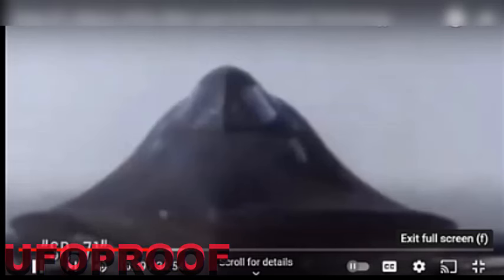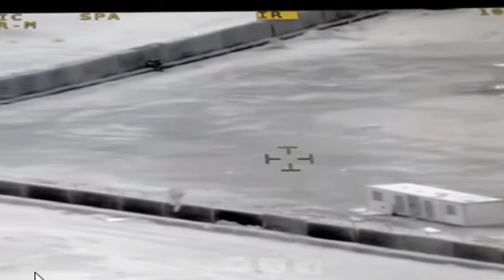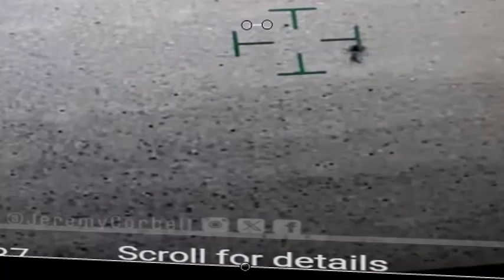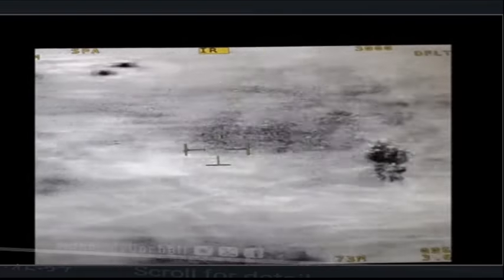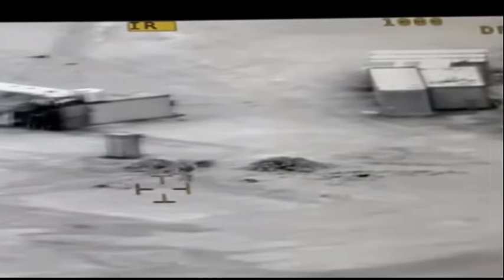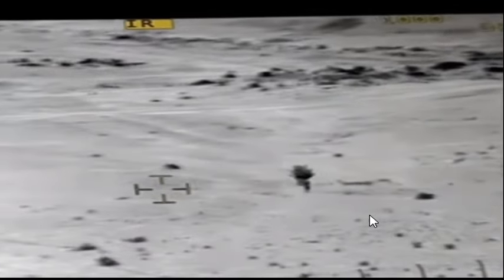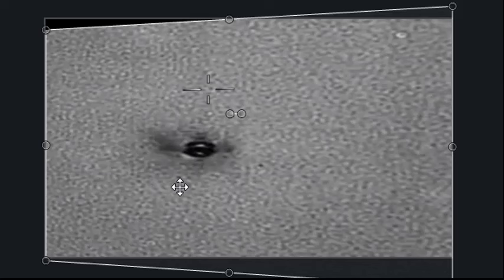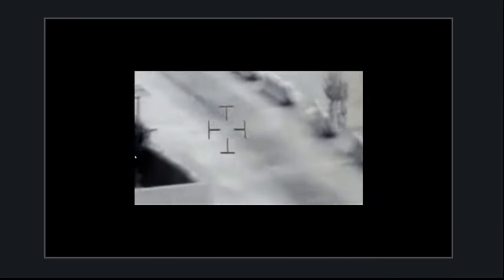Jellyfish UAP Breakdown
a breakdown of the ugliest UAP known to mankind the infamous jellyfish UAP video picked apart by kyle and ryan paypal/KyleAloia Pick up your very own UFO PROOF T-shirt , Hoodie, Mug, etc,etc and help us keep this channel going so there will always be a place for people who believe in ufos but aren't insane. call us open minded skeptics or "proofers" support us on my patreon if you want to donate to ufo proof use this link paypal/Kyle Aloia and dont forget our partners stevo "snooch" and alex "dbcooper" who are in charge of the channel along with myself. also check us out on my facebook page
for all the best ufo hunting gear and all the equipment that UFO PROOF uses on the channel